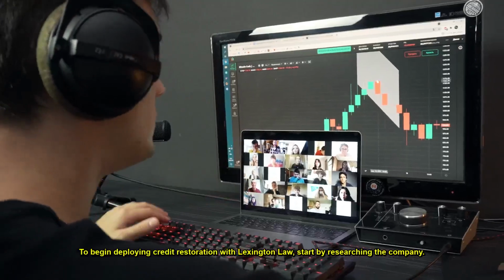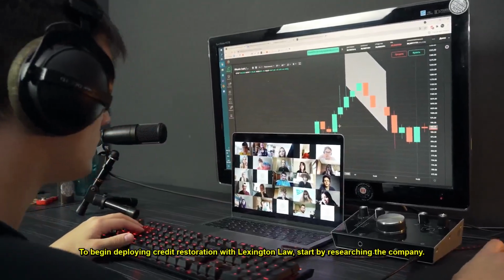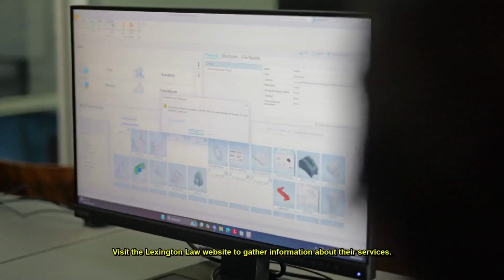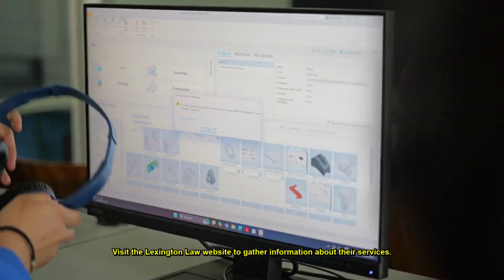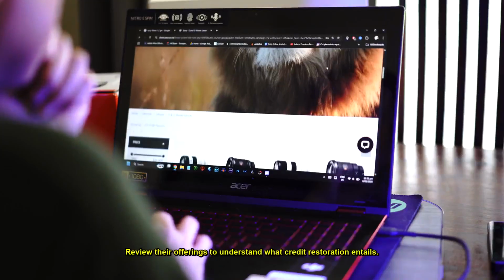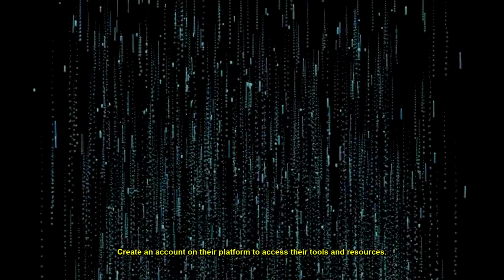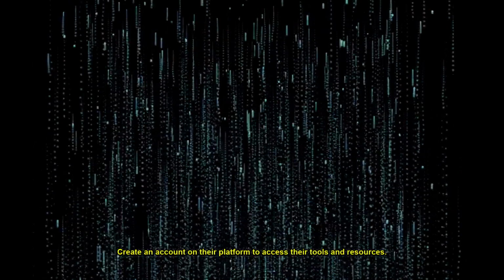How to deploy credit restoration with Lexington Law - Beginner Guide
In this beginner-friendly guide, we’ll walk you through the essential steps to deploy credit restoration services with Lexington Law. Learn how to improve your credit score, understand the credit repair process, and leverage Lexington Law's expertise to achieve financial stability. Whether you're starting your credit journey or looking to enhance your credit profile, this video provides valuable insights and tips to get you on the right track.